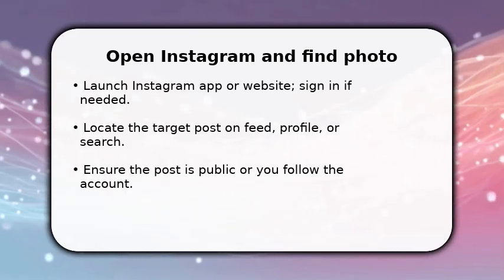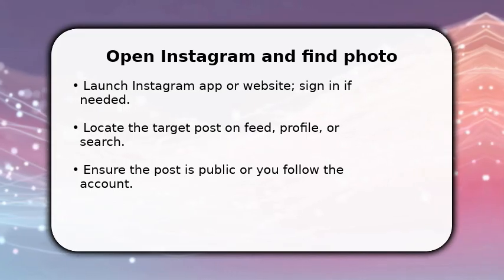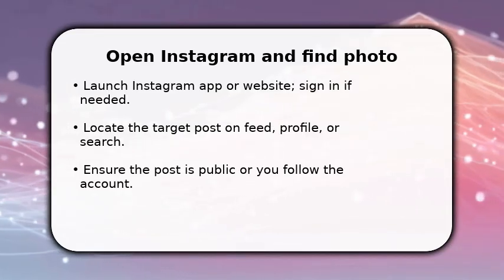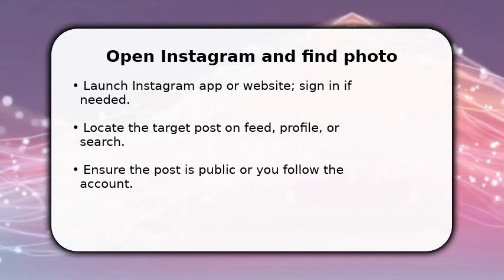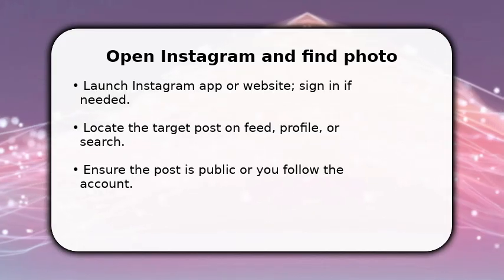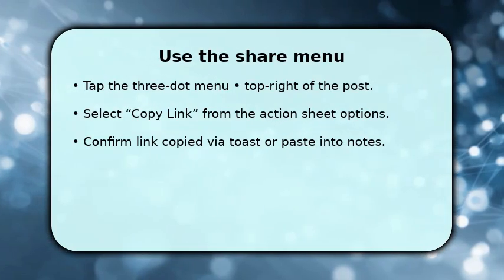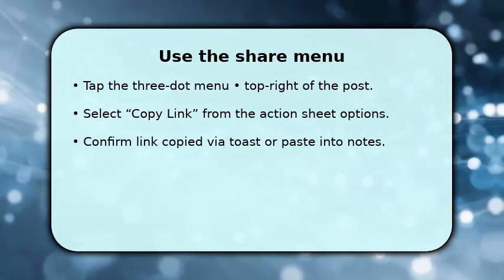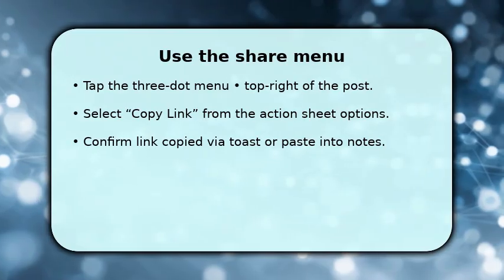How to Copy Photos Link on Instagram - Step by Step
How to Copy Photos Link on Instagram - Step by Step | 🔒 Surfshark VPN Deal — Stay private and secure. $1.99/mo + 3 Months Free ▸

Learn the step-bymediate process of copying a photo link from Instagram with our detailed guide. Discover how to easily share your favorite images beyond social media by following this easy tutorial.

copy photos,